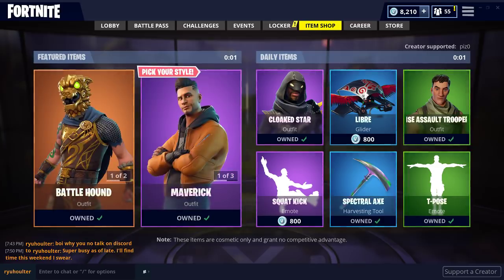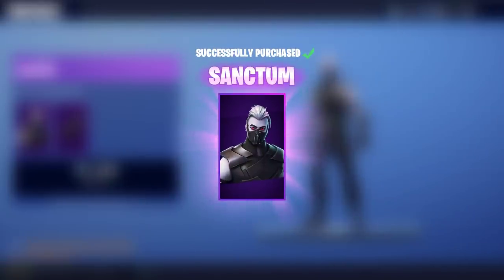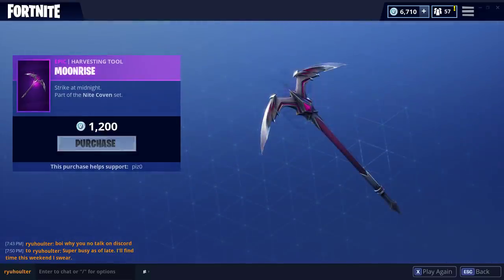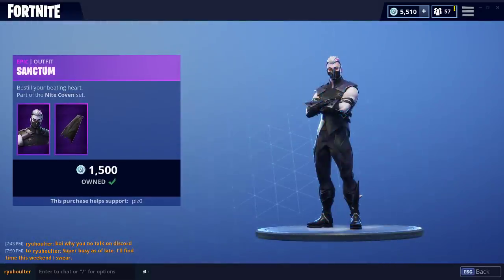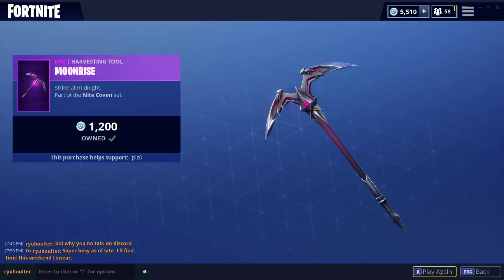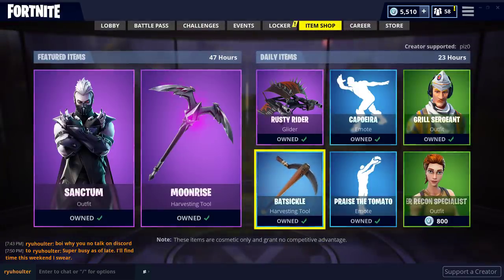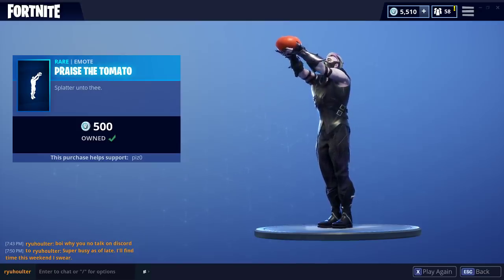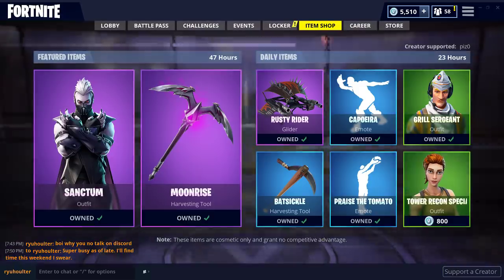Fortnite Item Shop [October 18, 2018] New Sanctum and Moonrise (Fortnite Battle Royale)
Fortnite Item Shop Showcase! We got the new Sanctum skin and the Moonrise Pickaxe! Surprisingly well hidden from the leakers in all honesty. We got Rusty Rider back, Batsickle back, Capoeira emote back, Praise the Tomato, Grill Sergeant and Tower Recon Specialist. No new skins that were leaked are in this shop surprisingly. No new emotes either.